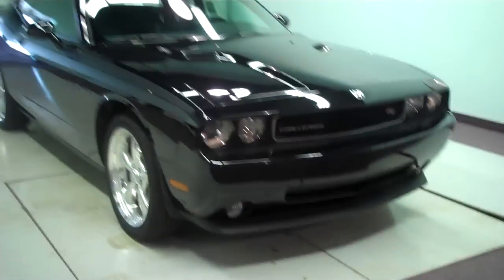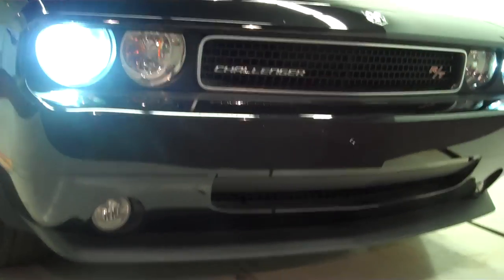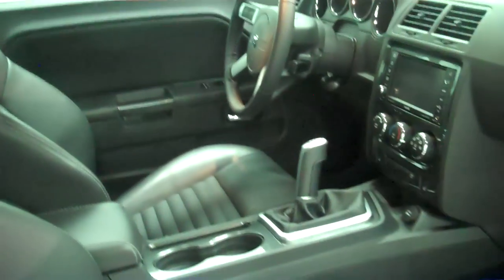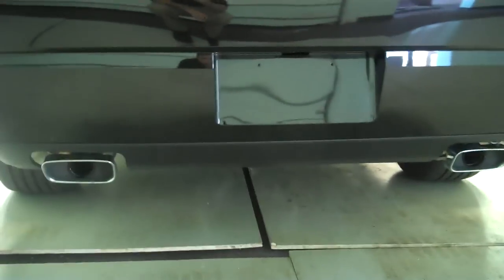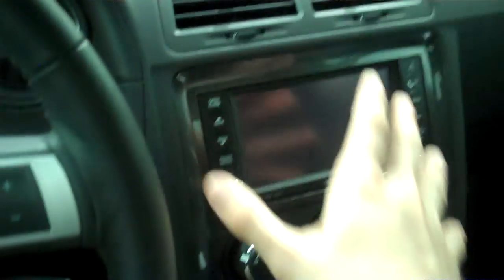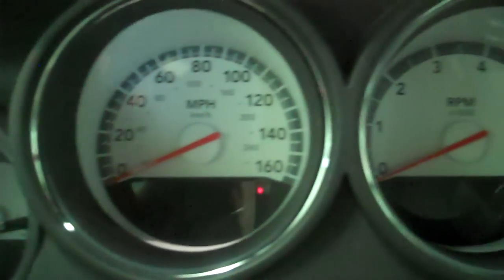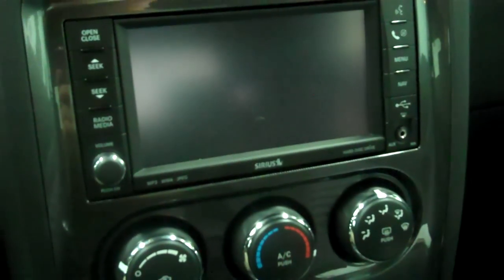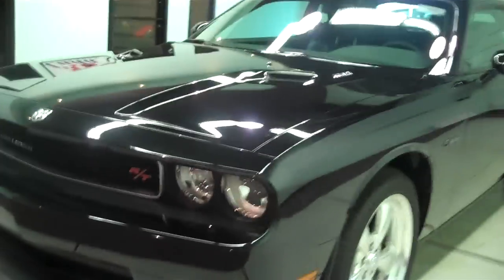2010 Challenger RT.MP4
Legendary Challenger RT 5.7L Hemi 372hp!!!